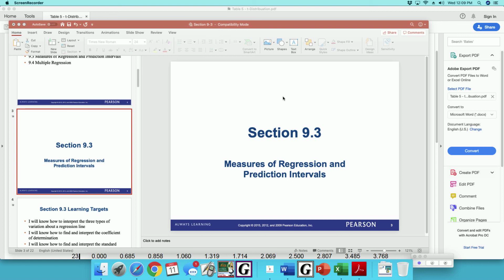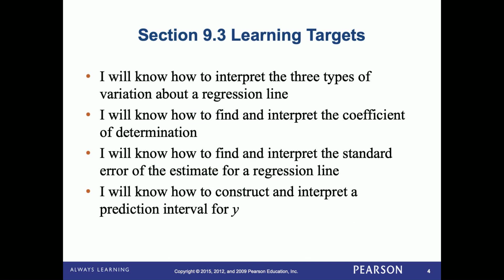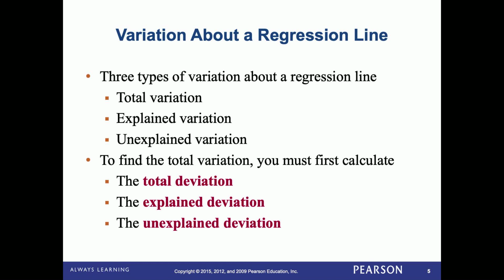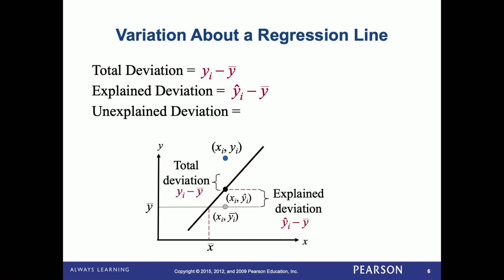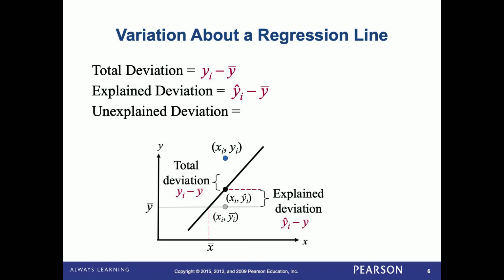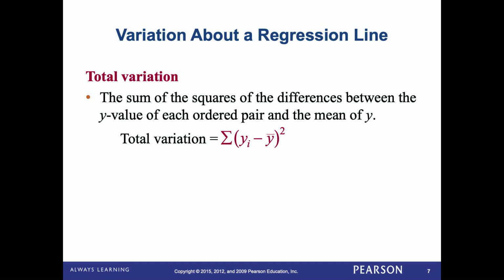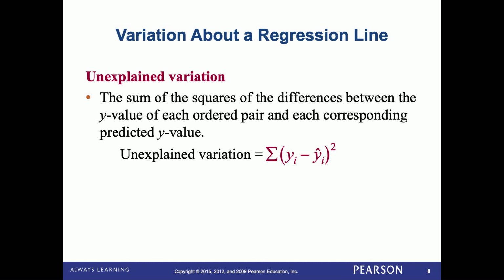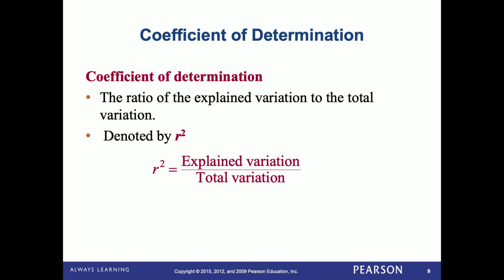Section 9 3 Part 1